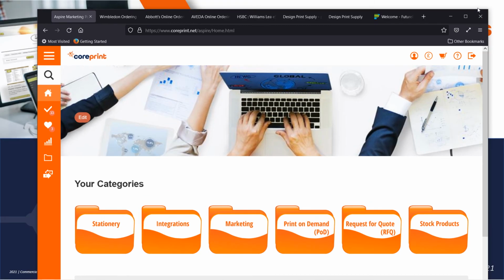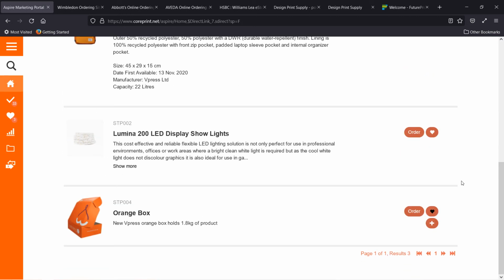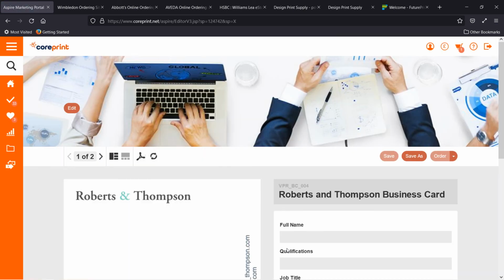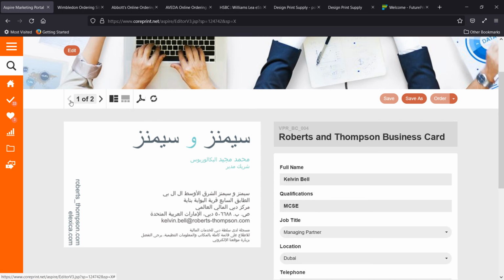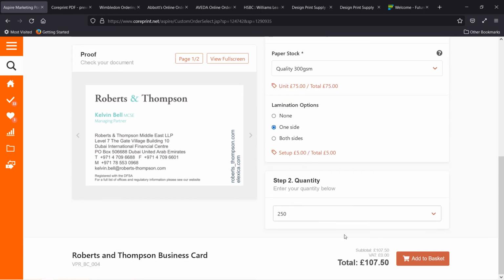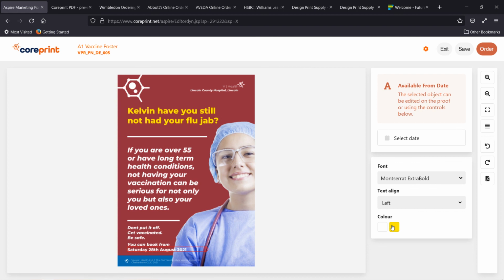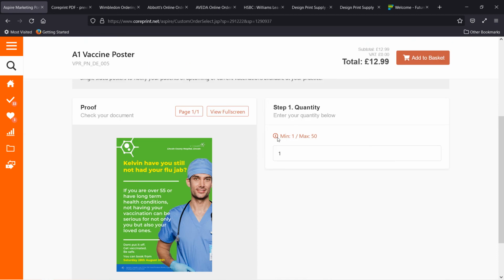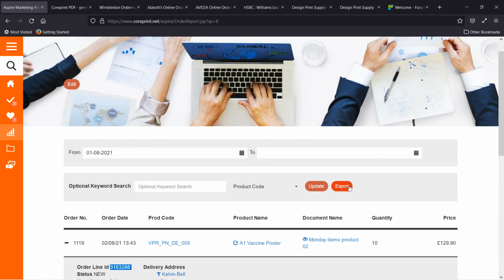Web2Print Basic Demo 020821